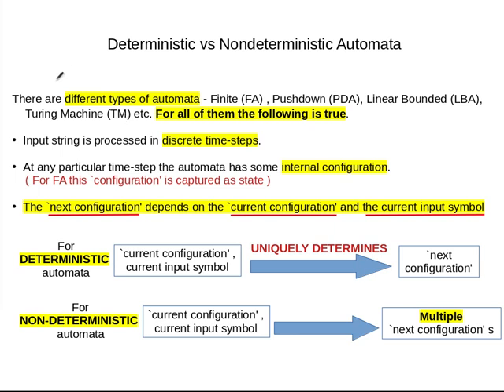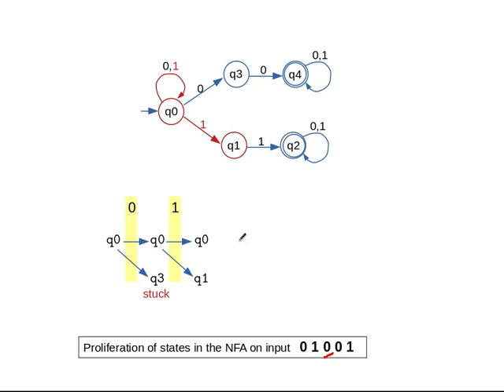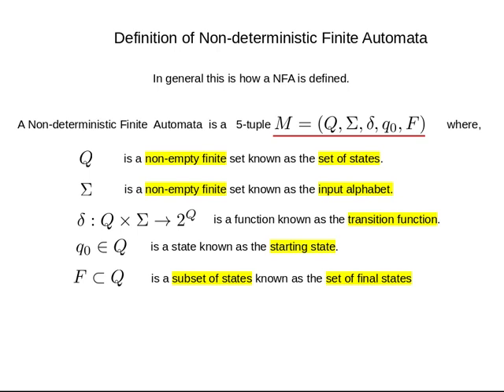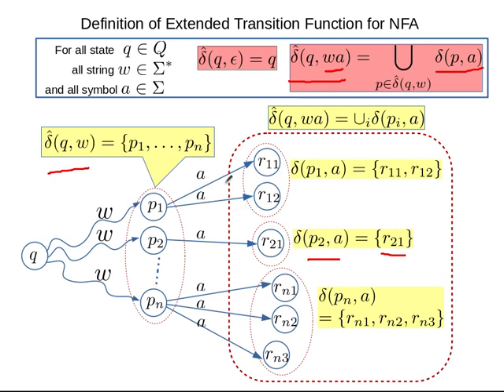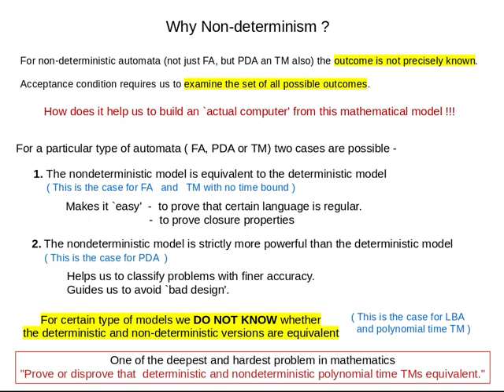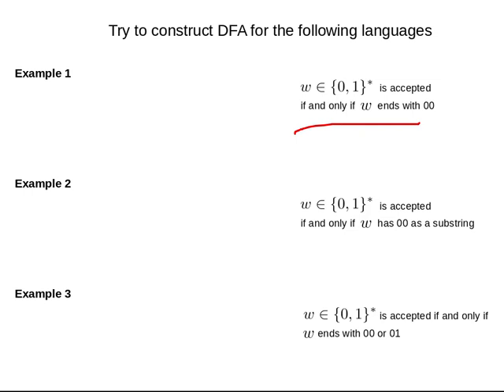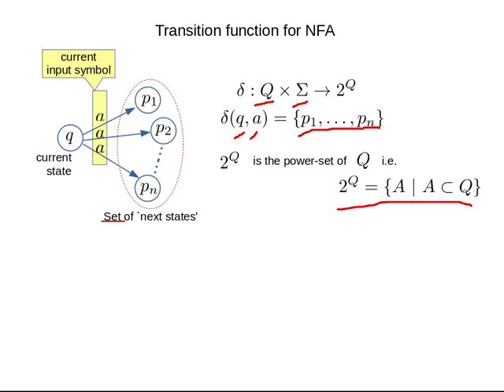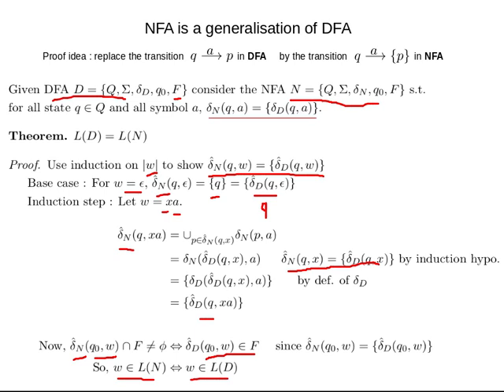Toc08 Nondeterministic Finite Automata